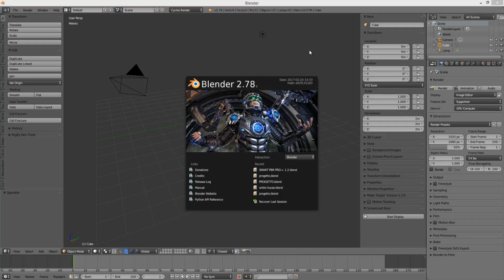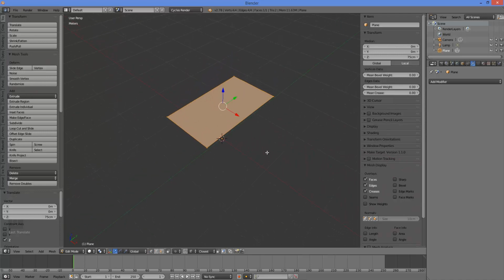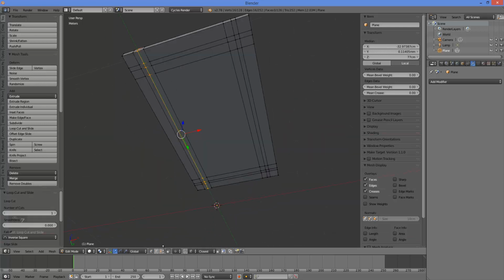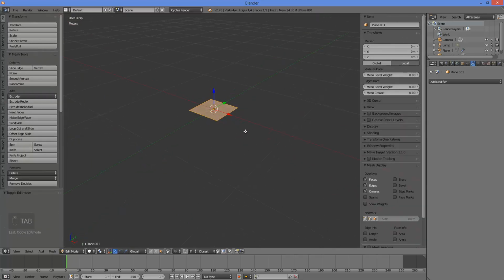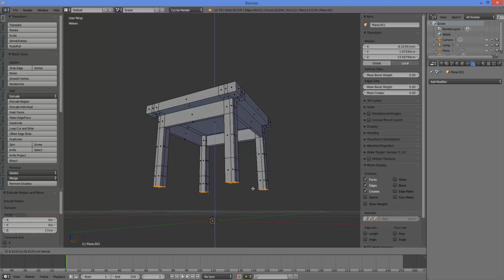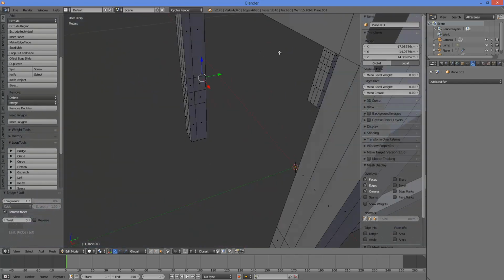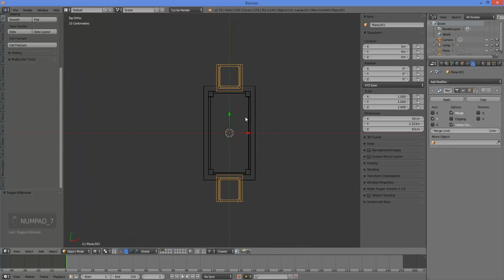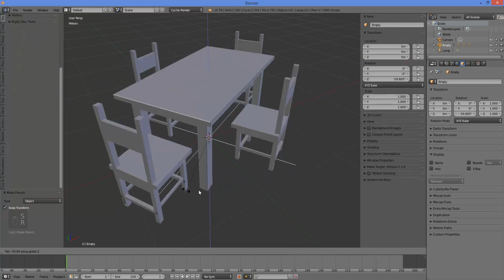EASY BLENDER IN 7 LESSONS - lesson 4: modeling exercise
Andrea Coppola - Blender Foundation Certified Trainer
EASY BLENDER IN 7 LESSONS
LESSON 4: MODELING EXERCISE